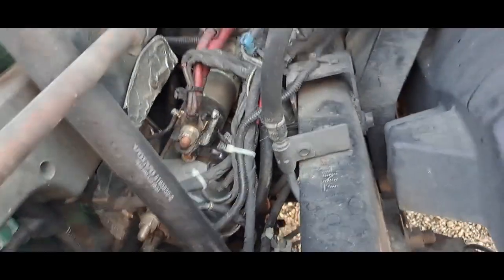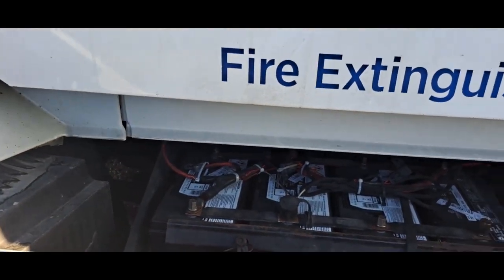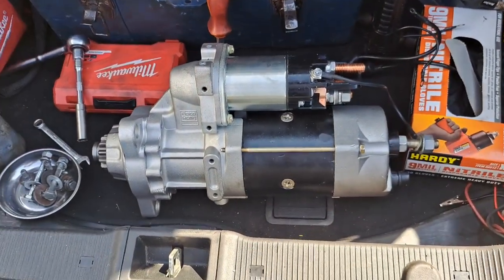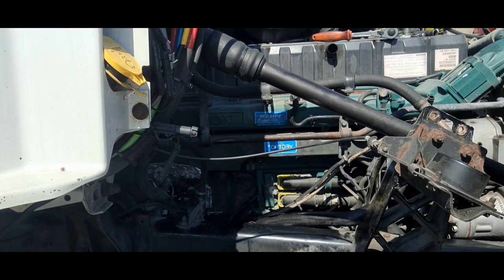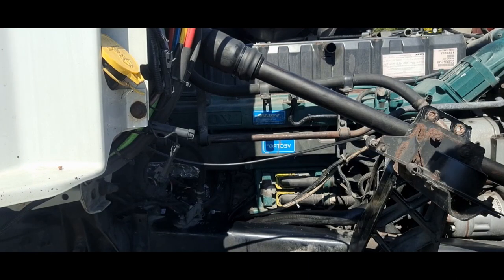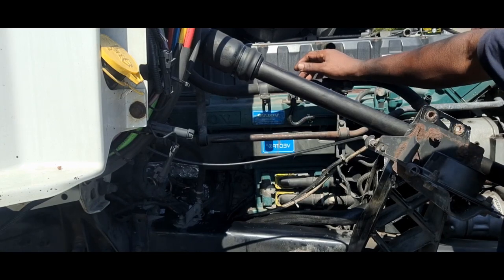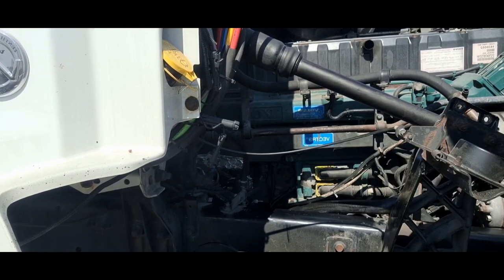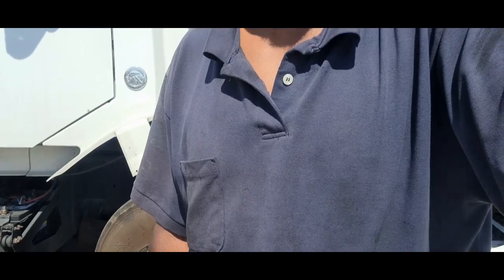DIY Volvo D12 Starter Replacement Guide | Replacing a Bad Starter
In this comprehensive tutorial, we'll guide you through the process of replacing the starter on your Volvo D12 engine. Whether you're a seasoned DIY enthusiast or a first-time mechanic, our step-by-step instructions will help you successfully complete this task.

🔧 Tools and Parts:
Before we begin, make sure you have all the necessary tools and replacement parts on hand. We'll provide a detailed list at the end of the video to ensure a smooth and efficient process.

🚗 Vehicle Compatibility:
This tutorial is specifically tailored for Volvo D12 engines. If you own a compatible vehicle and are experiencing starter issues, this video is for you.

📹 What You'll Learn:

Identification of the starter location on the Volvo D12 engine.
Proper safety precautions to take before starting the replacement.
Step-by-step removal and installation of the starter.
Tips and tricks to make the process easier.

👨‍🔧 Expert Advice:
Our experienced mechanic will share valuable insights and tips throughout the video, making it accessible for both beginners and those with some mechanical background.

🛠️ Save Money, DIY Style:
By following our tutorial, you'll not only $100s on labor costs but also gain the satisfaction of fixing your vehicle on your own. Join us on this DIY adventure!

You can find many of the tools you need at your local tool store such as Harbor Freight Tools, or online at Amazon.com.

We're here to empower you to take control of your truck's maintenance!

By the way, Would You like To Easily Make Money On Purchases You Are Already Making?